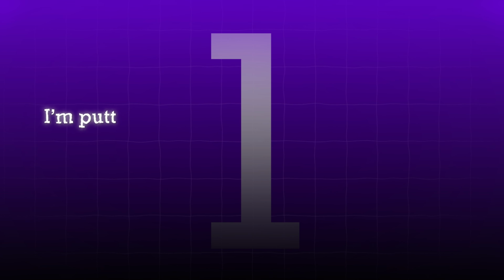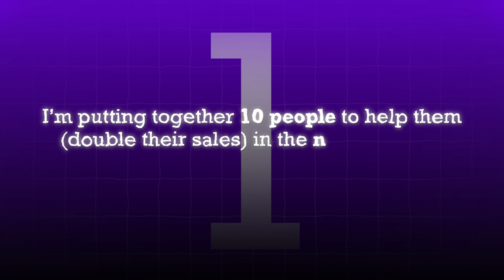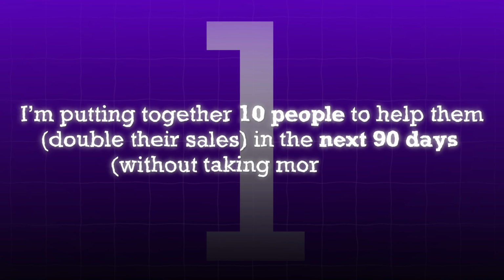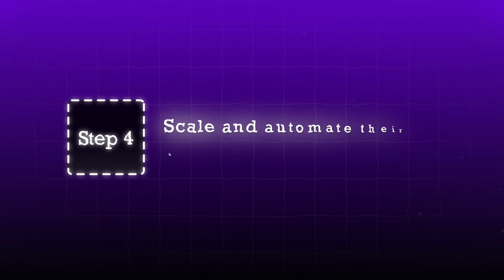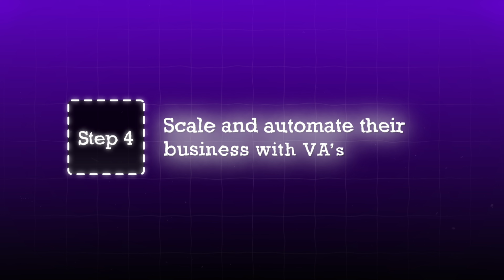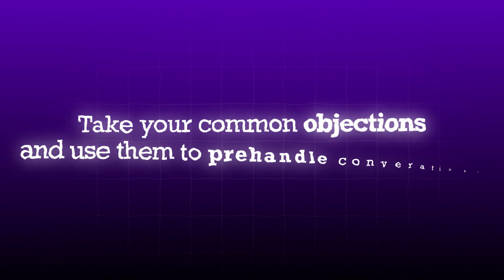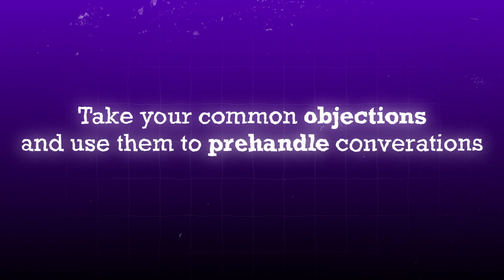This 1-page Google Doc closed over $147,291 (Steal My Template)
If you want my 1:1 help to win more sales and possibly double your sales in your coaching or service business, let's book an intro chat

This 1-page Google Doc closed over $147,291...

And it's part of my Stealth DMs process I've used to close more than $3M in high ticket sales...

Without sales calls or fancy sales pages.

Watch the video and steal my template;)